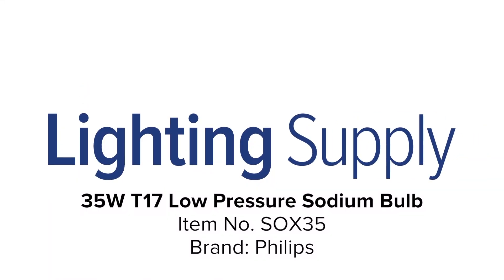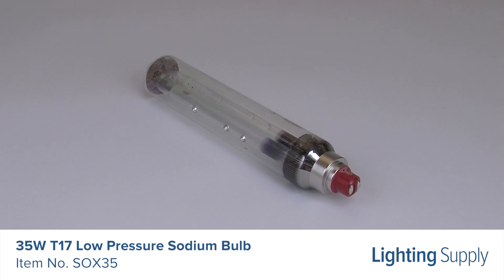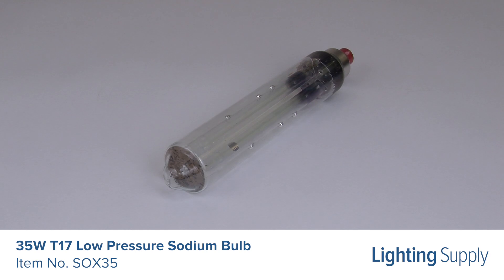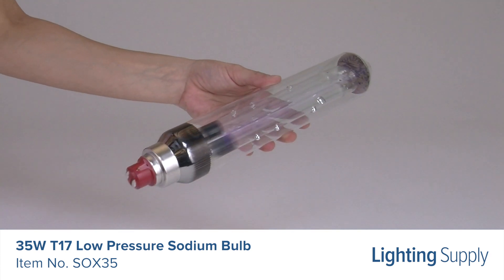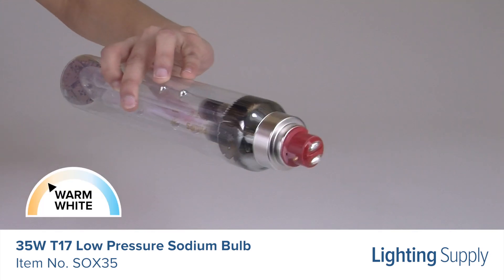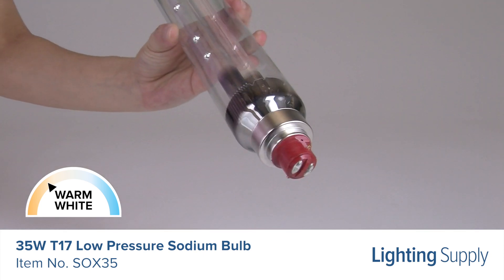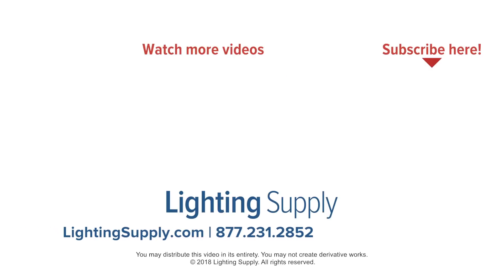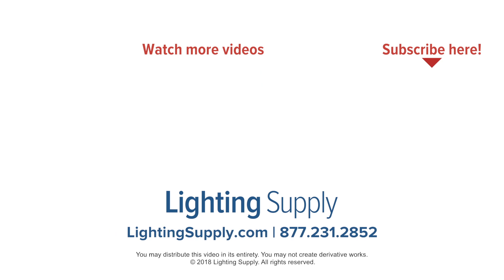Philips 35W T17 Low Pressure Sodium Bulb (SOX35)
This Philips low pressure sodium bulb uses 35W and produces 4,550 lumens. It has an average life of 18,000 hours. This bulb has a color temperature of 1800K, or warm white, and is not dimmable. It has a base up burn position, plus or minus 110*, and is approved to be used indoor and outdoor applications. You can buy this, and hundreds of thousands of other products,